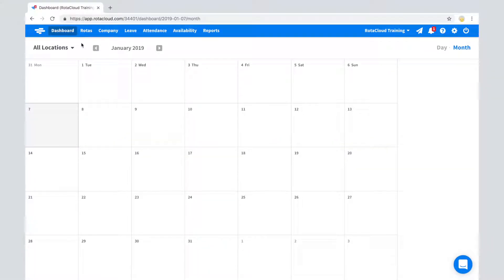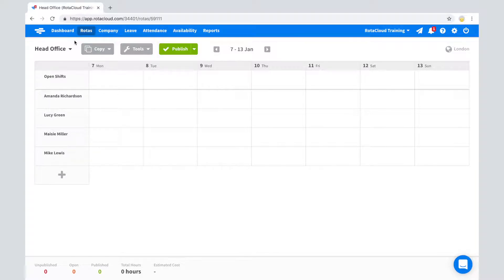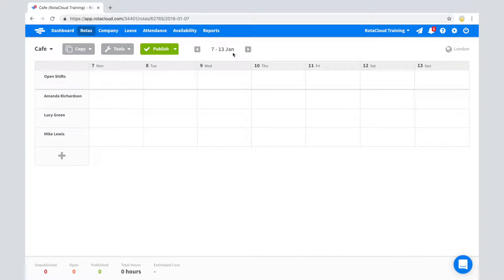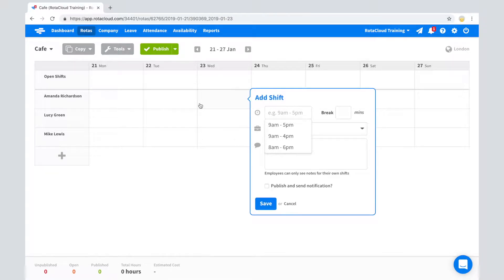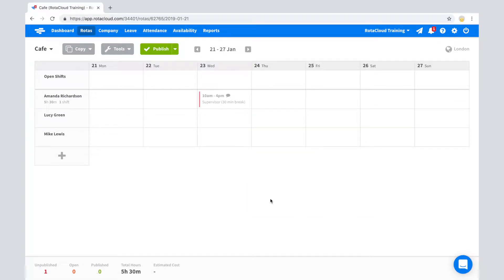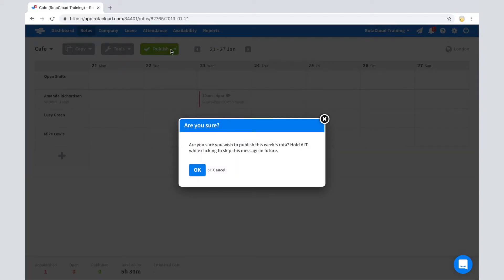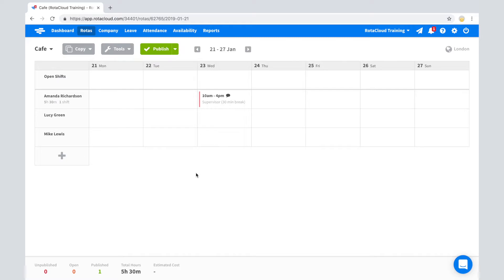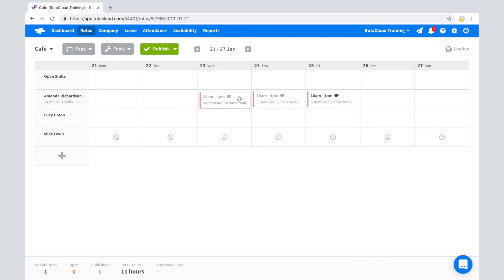Get Started with RotaCloud: Creating a Basic Rota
You'll love how quick and easy it is to build rotas in RotaCloud. In this video, we show you how to create, publish, and quickly copy shifts with just a few clicks (and a cheeky drag).

Still have questions? and start a live chat with a member of our support team. They're here for you, quite literally, from Monday to Friday, 9am–5pm.